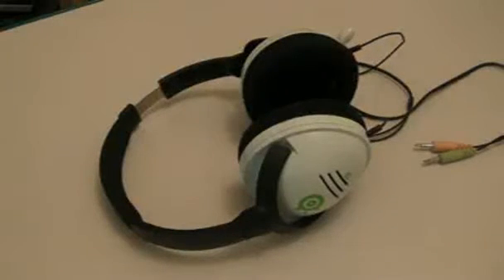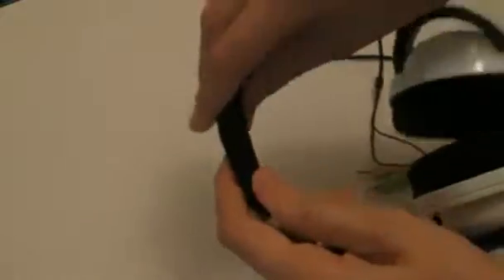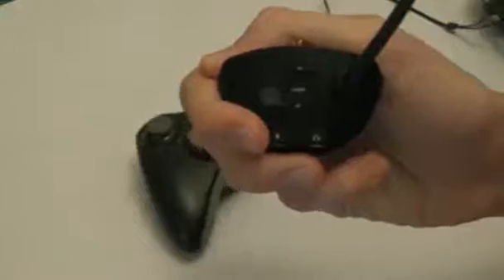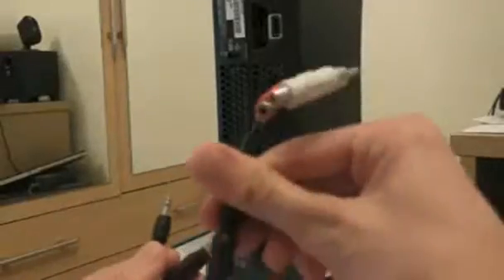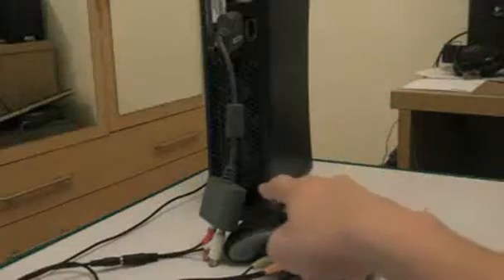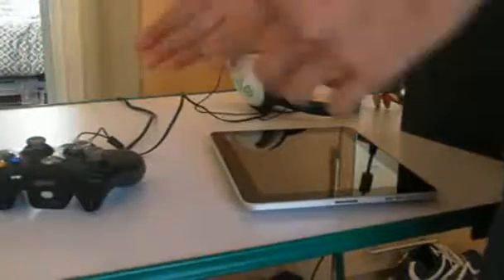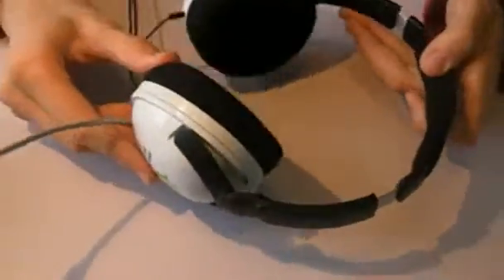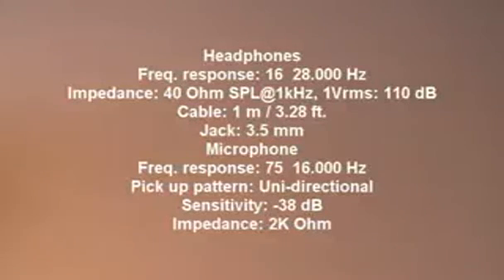Steelseries Spectrum 4xb Gaming Headset Review - Best Buy TechXpert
Best Buy TechXpert's Adz reviewed the Steelseries Spectrum 4XB Gaming Headset. See what he thought about it. Try your hand and get a chance of becoming a product reviewer for Best Buy UK, by uploading your video review @